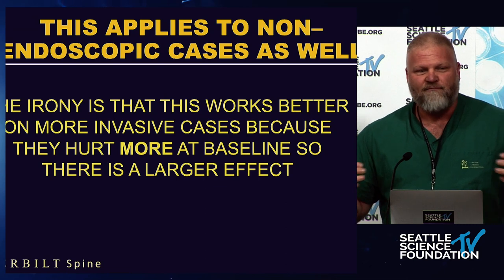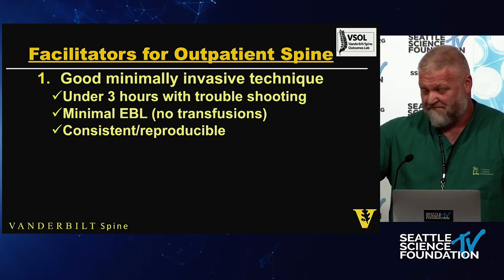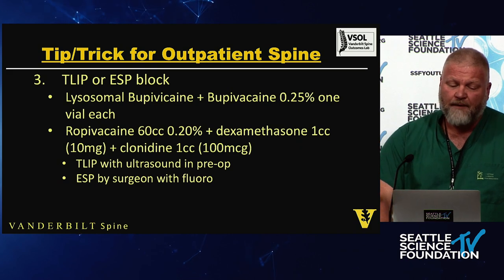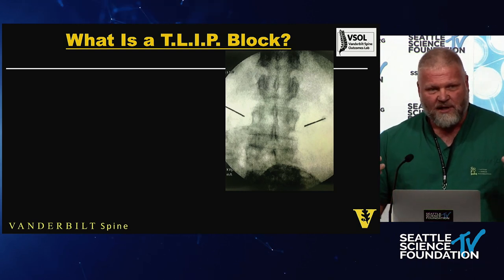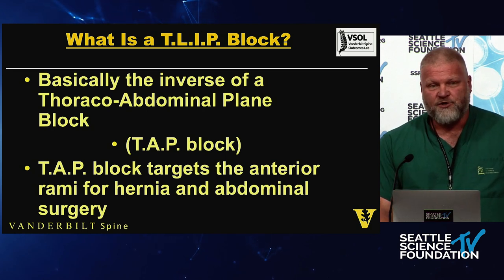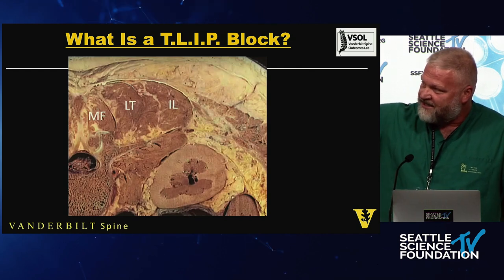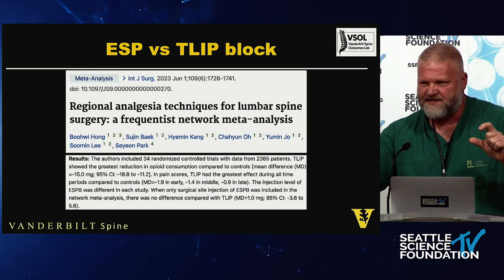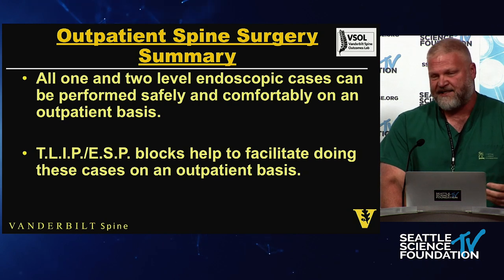Interfascial Plane Blocks - Raymond Gardocki, M.D.